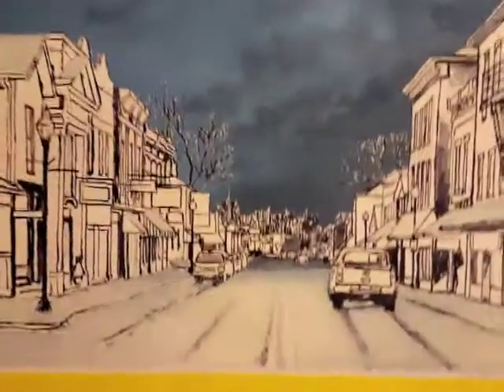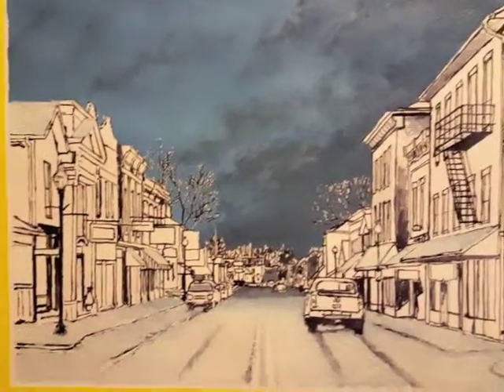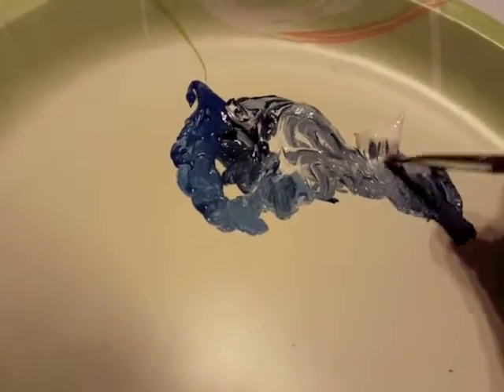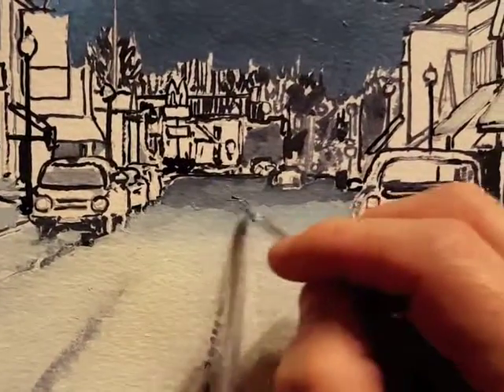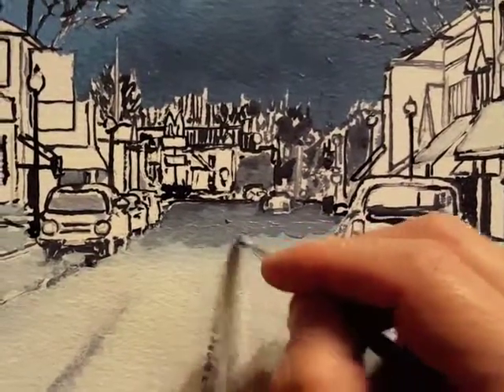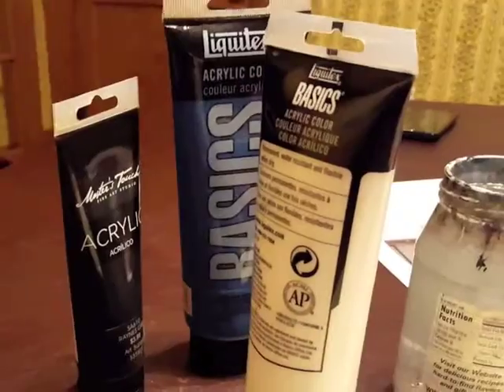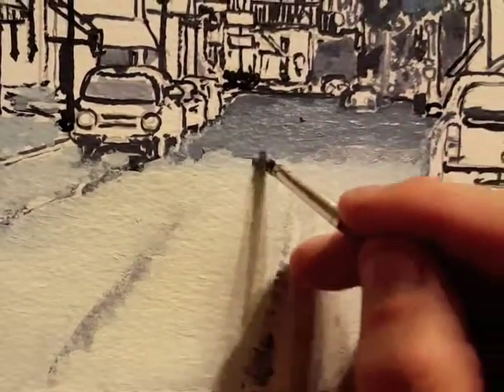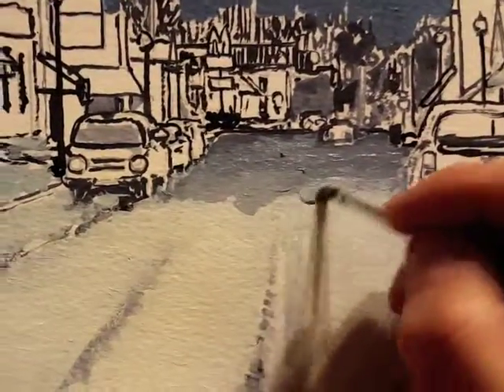Downtown West Milton #4 - painting the snow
Darkening the snow in the foreground of the painting.